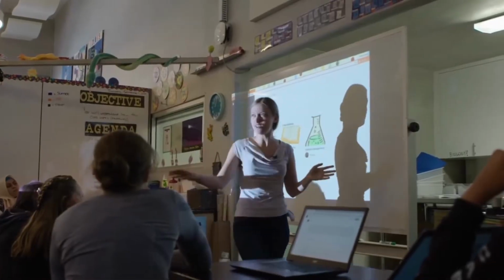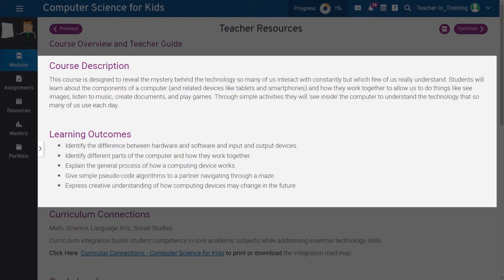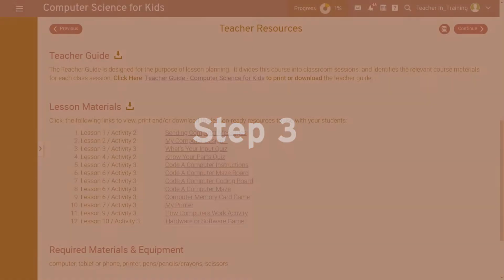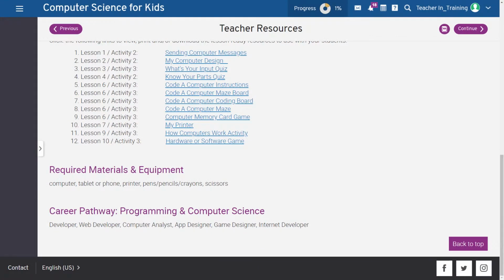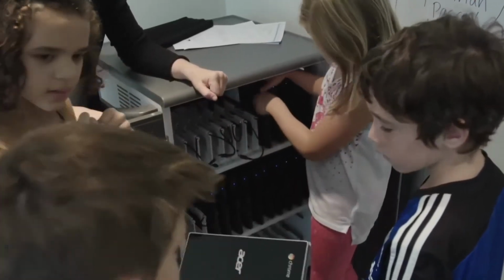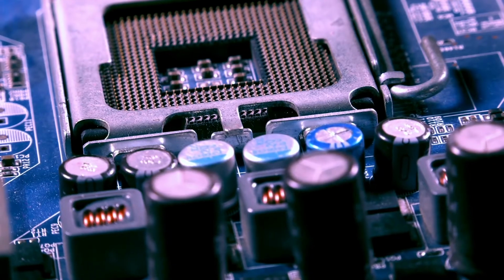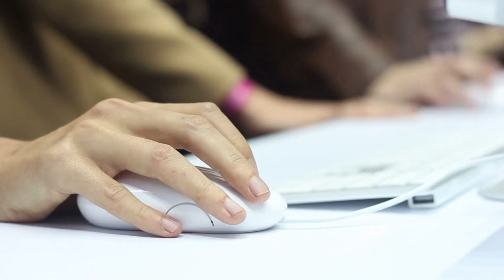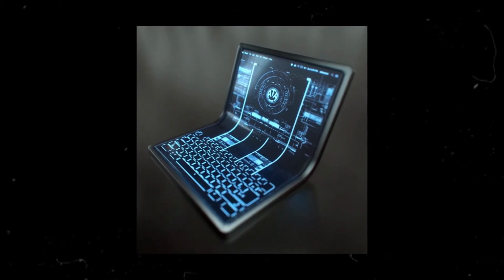Computer Science for Kids | Course Overview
Teacher Training and Resource Package
Digital Media Academy | Certified Schools